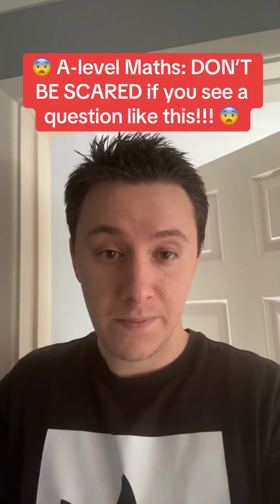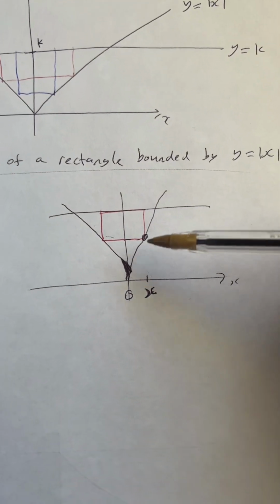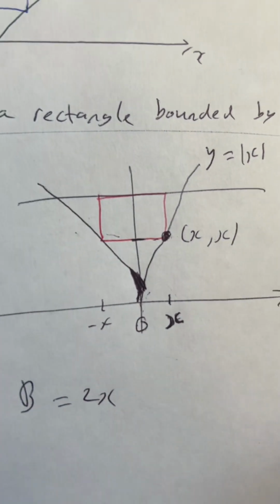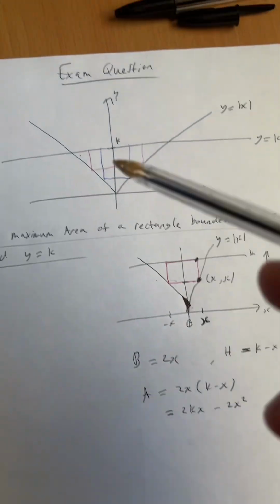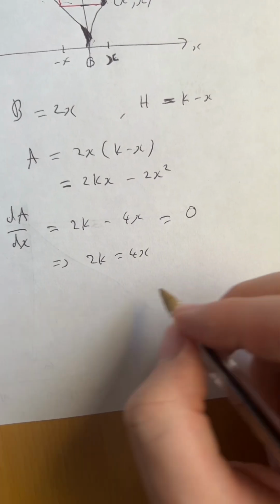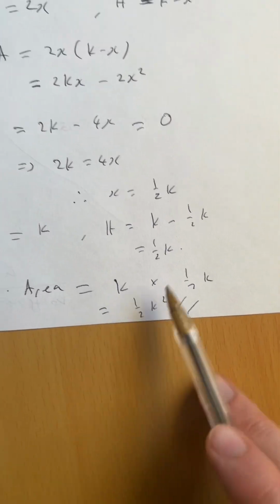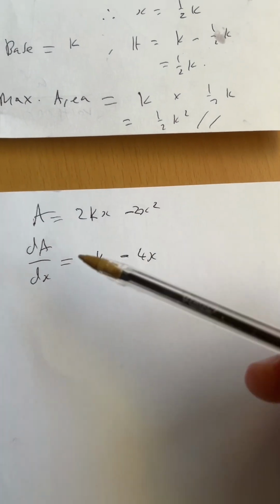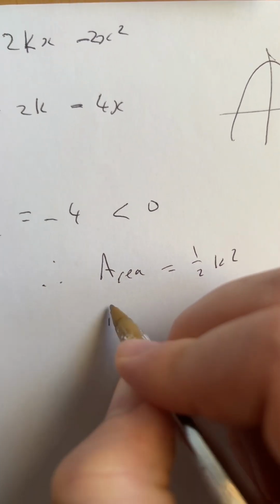Use CALCULUS to maximise an area! (A-level Pure Maths)